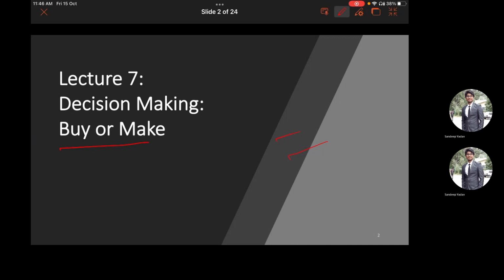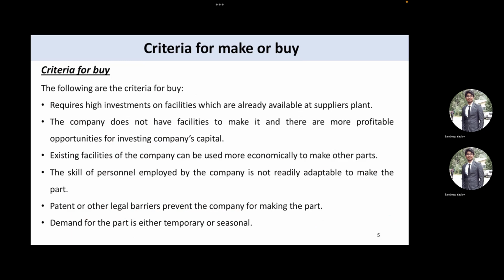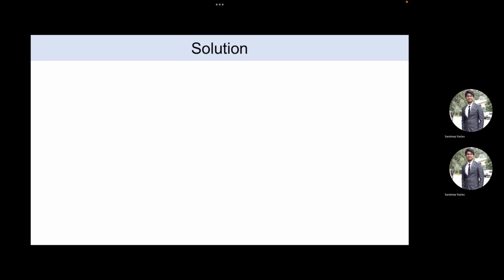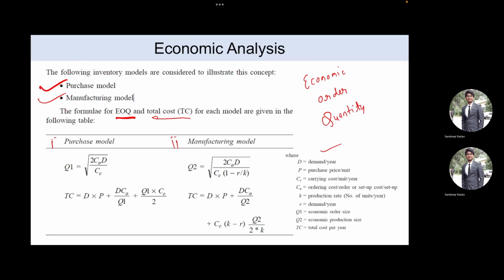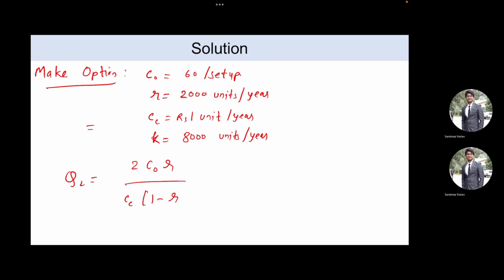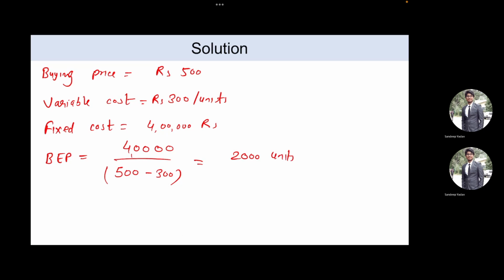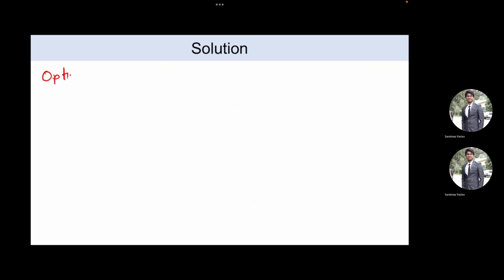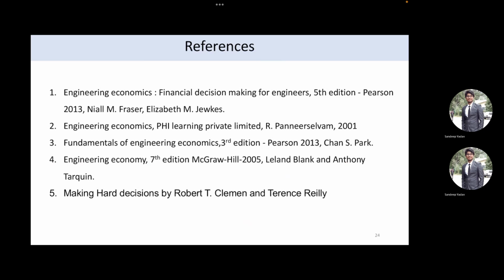Engineering Economics Lecture 7: Decision Making: Buy or Make